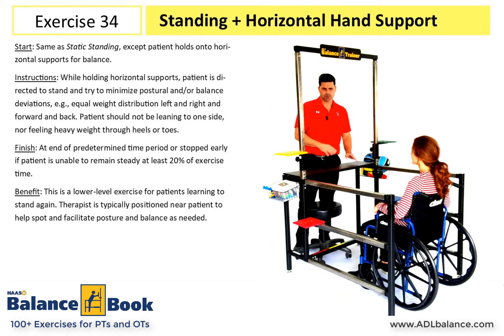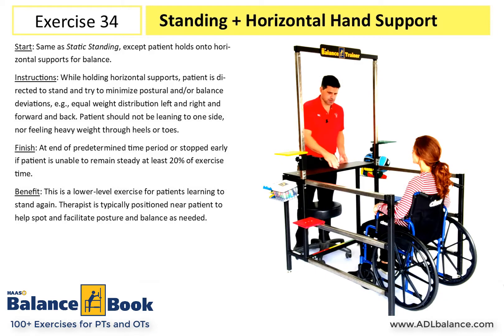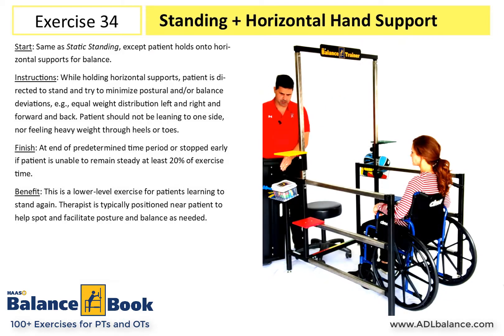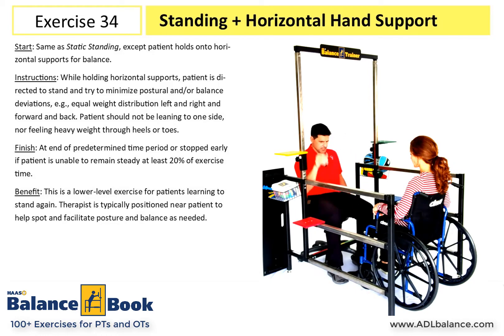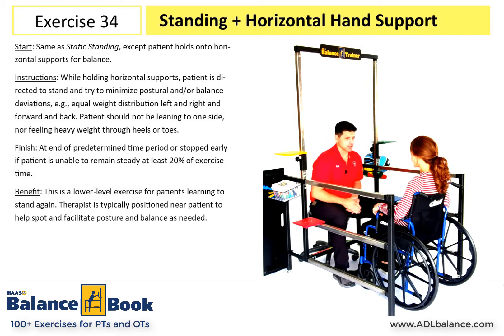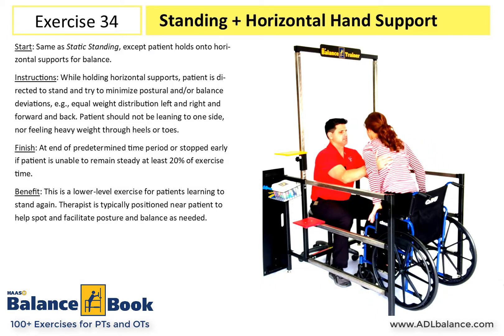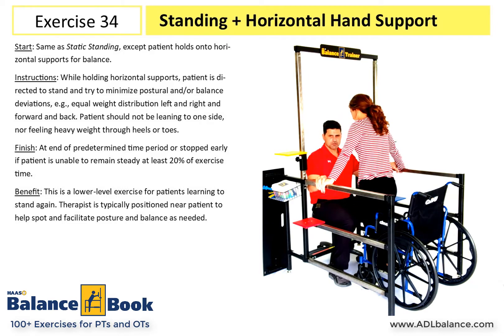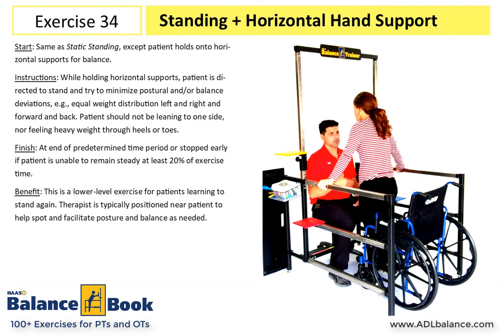Exercise 34: Standing + Horizontal Hand Support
Start: Same as Static Standing, except patient holds onto horizontal supports for balance. Instructions: While holding horizontal supports, patient is directed to stand and try to minimize postural and/or balance deviations, e.g., equal weight distribution left and right and forward and back. Patient should not be leaning to one side, nor feeling heavy weight through heels or toes. Finish: At end of predetermined time period or stopped early if patient is unable to remain steady at least 20% of exercise time. Benefit: This is a lower-level exercise for patients learning to stand again. Therapist is typically positioned near patient to help spot and facilitate posture and balance as needed.